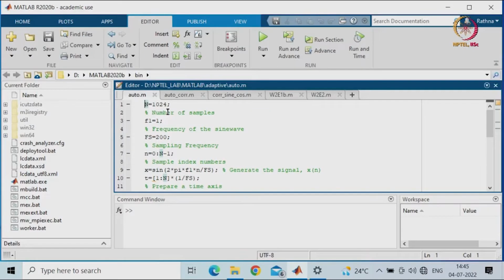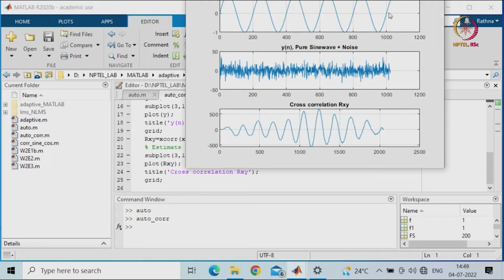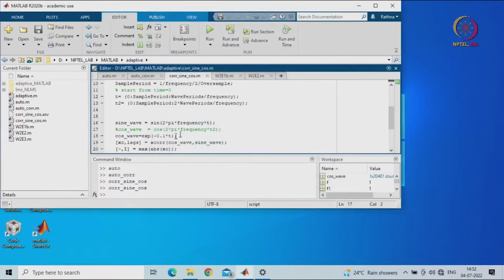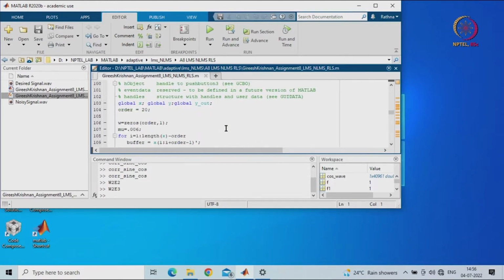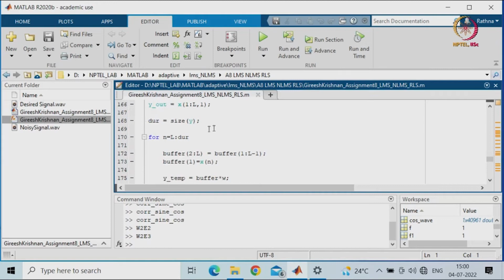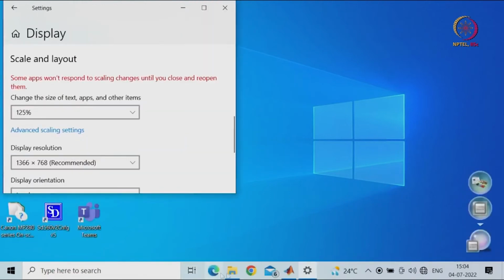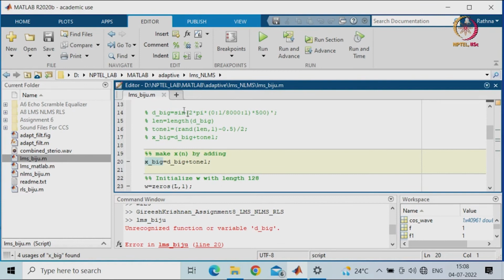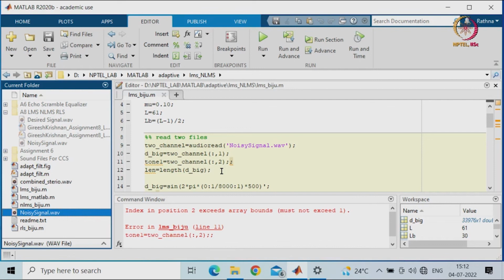Lec 38: Lab: Application of Adaptive Filter In Matlab